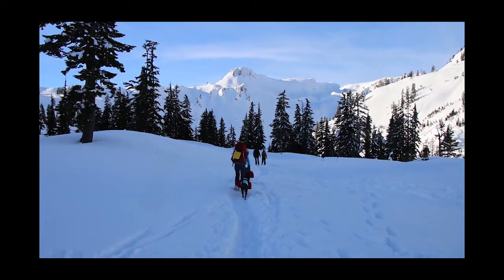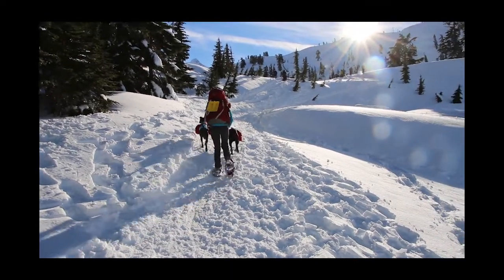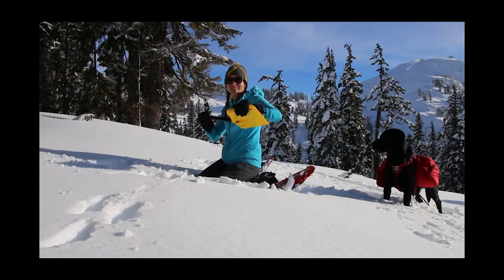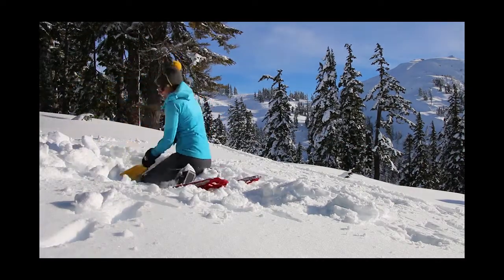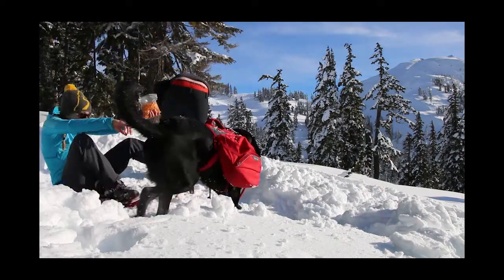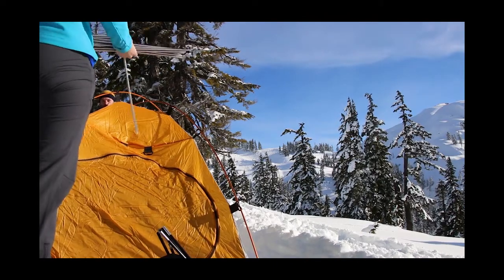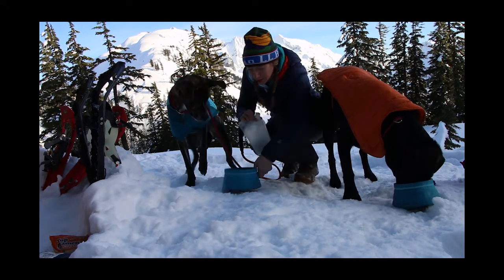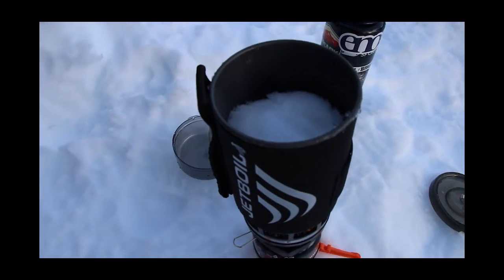First Time Winter Camping!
Follow along for our first real YouTube video & first time snow camping in Washington!